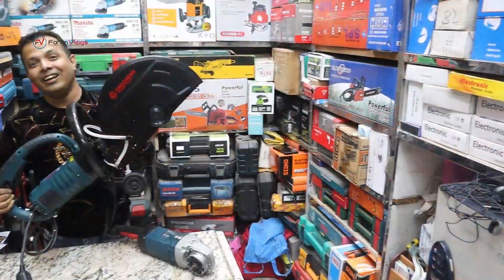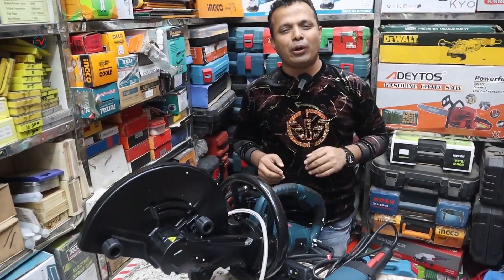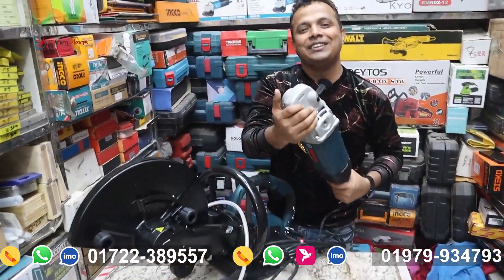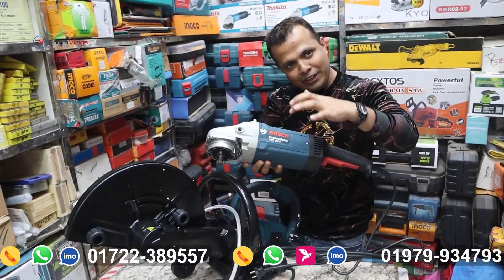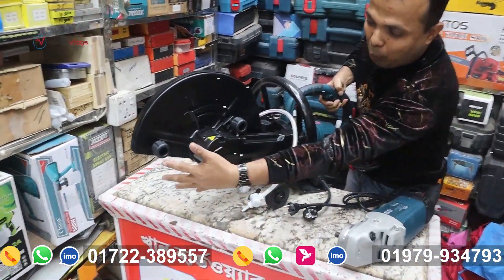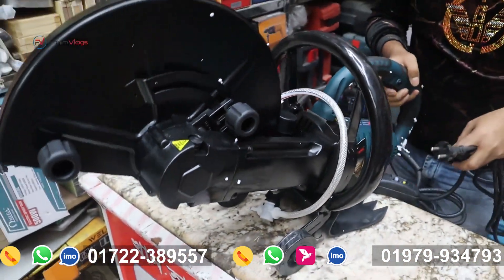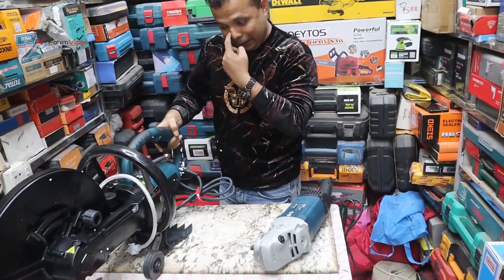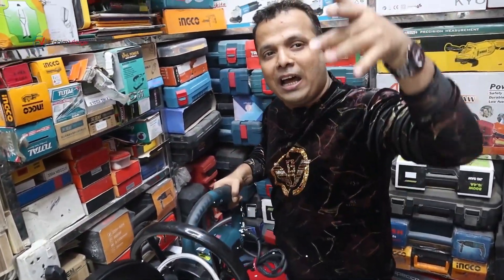রাস্তা ভাঙ্গার আধুনিক মেশিন Road Cutter Machine price in Bangladesh 2023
আপনার পণ্য বা প্রতিষ্ঠানের বিজ্ঞাপনের জন্য